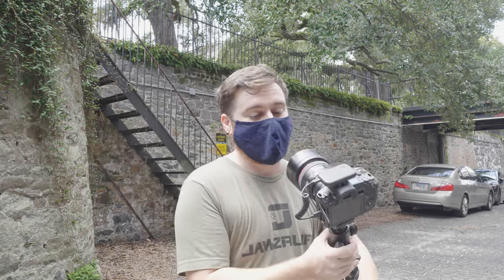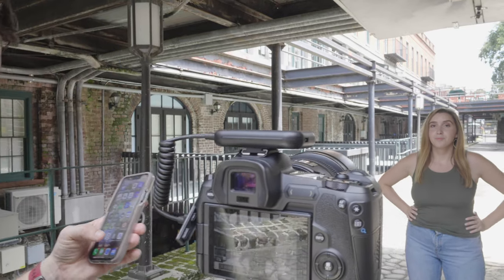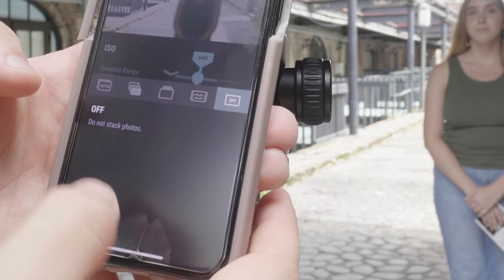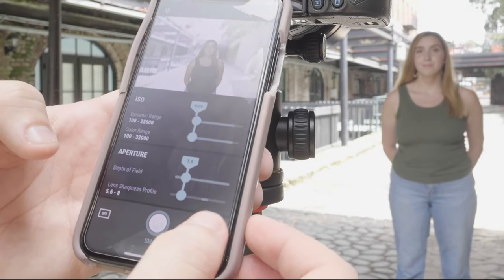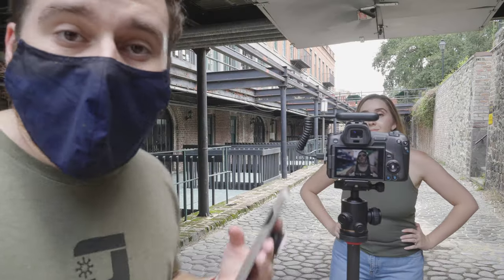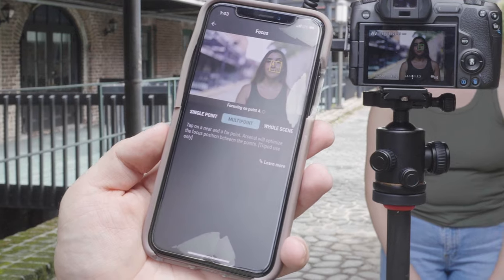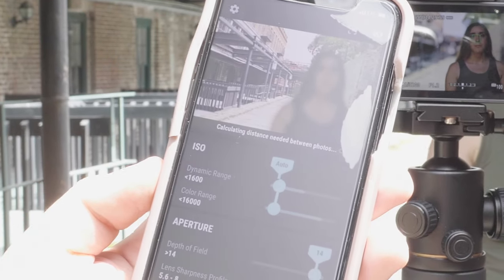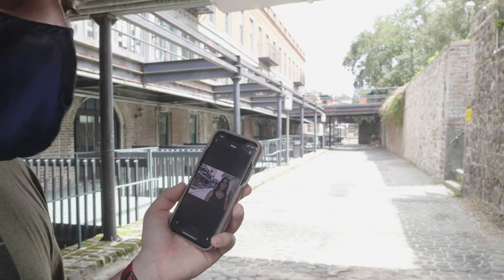EVERY Photographer needs this! (And now there's a second gen)